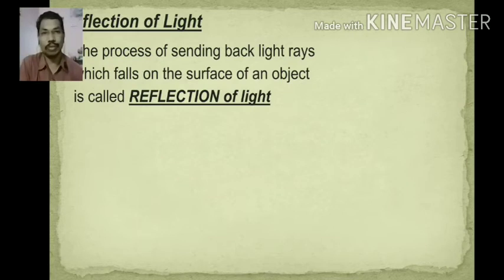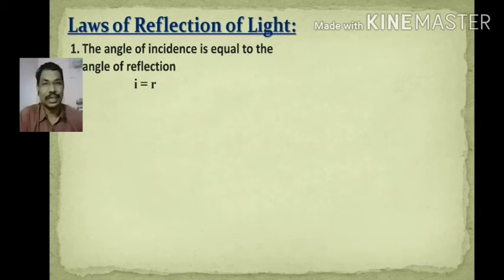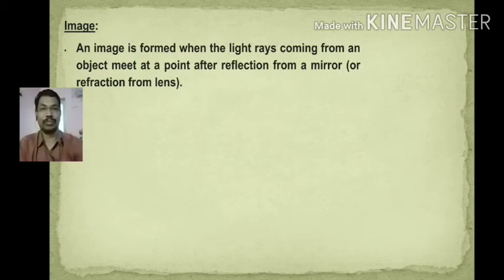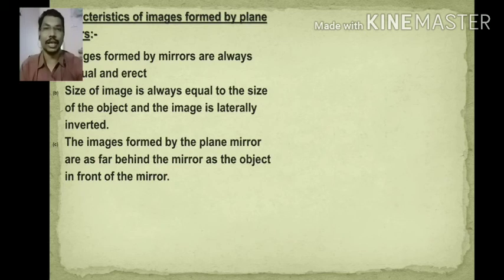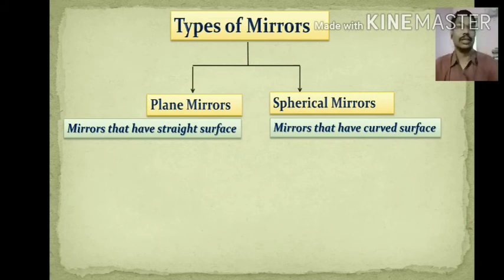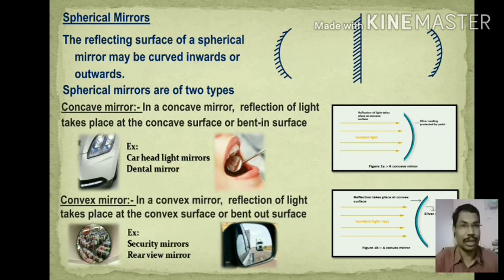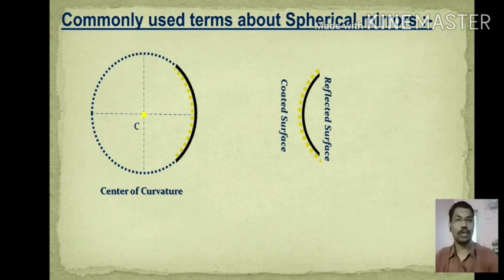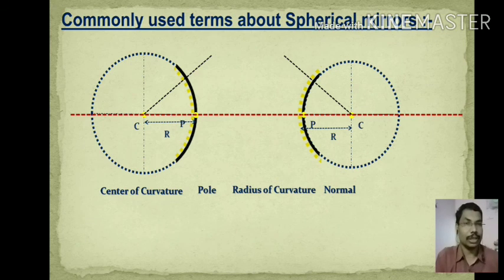Reflection of light at curved surfaces part1 DAV SRI VISHNU VIDYA NIKETHAN